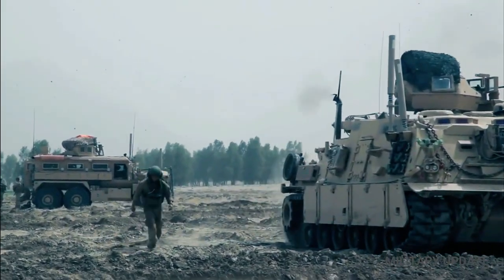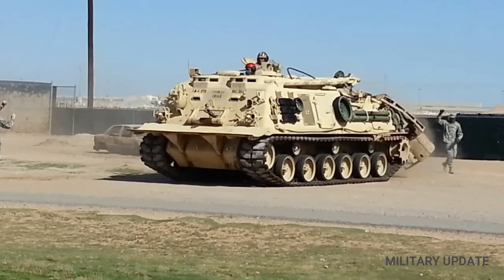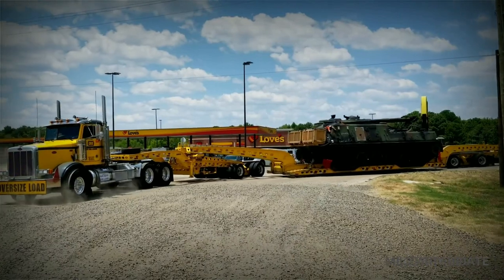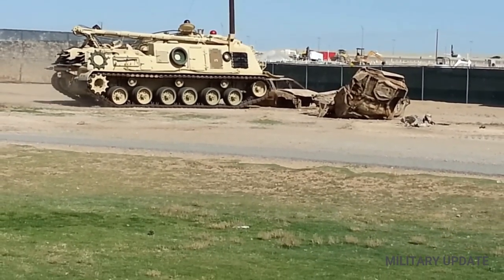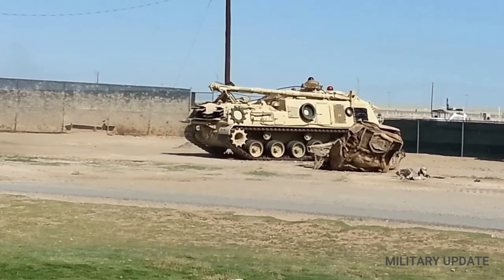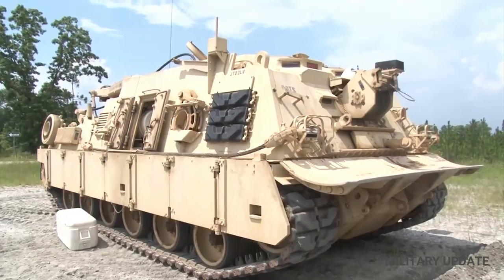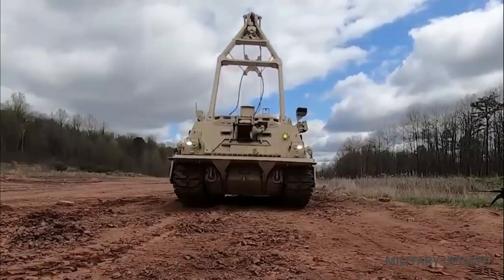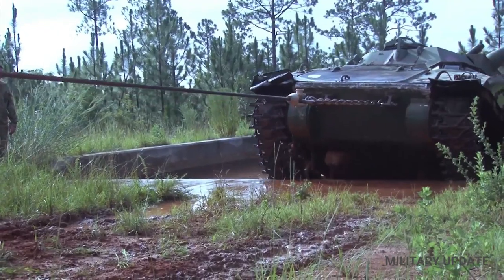How M88 Hercules Vehicles Will Keep Abrams Tanks Out of Russia’s Grip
President Joe Biden announced late last month that he’s sending 31 M1A2 Abrams tanks to Ukraine—the equivalent of a Ukrainian tank battalion. But there’s another type of vehicle included in the $400 million aid package that has been lost in the headlines: the M88A2 Hercules, the standard heavy recovery vehicle of the U.S. Army.

First fielded in the 1960s, the Hercules has been upgraded over the past half-century to deal with larger, heavier tanks. The deployment of eight M88s to Ukraine means the Pentagon not only wants to keep the tanks fighting, but is concerned that Abrams tanks abandoned on the battlefield could fall into Russian hands.

The invention of the tank, a heavily armed and armored fighting vehicle, signaled a major shift in land warfare in the early 20th century. Like all land vehicles, tanks break down, and sometimes need a tow. This is a particular problem for tanks, which suffer damage from enemy fire, cross-country travel, and the excessive wear of operating under wartime conditions.